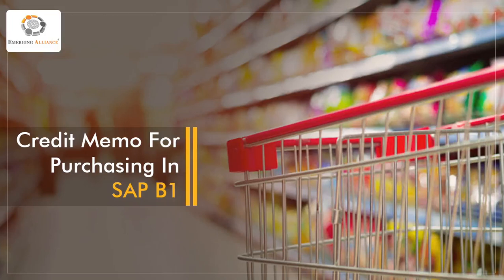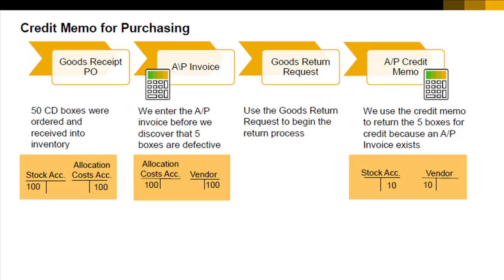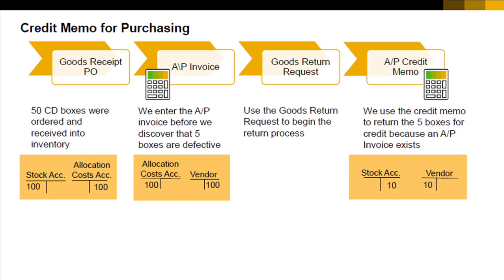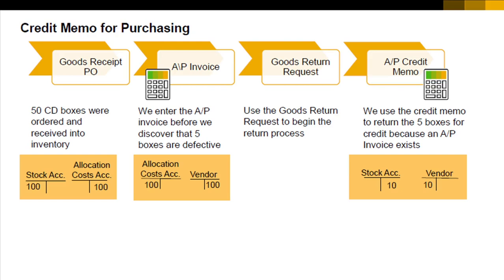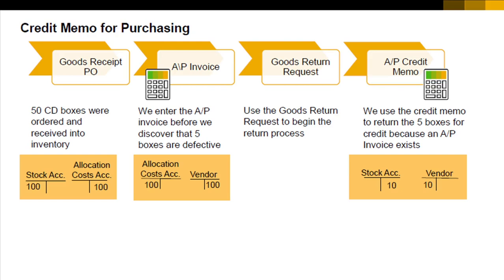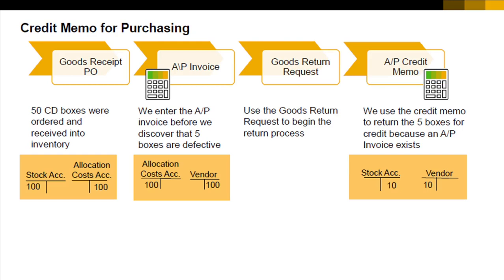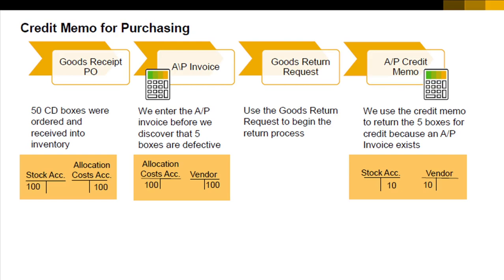CREDIT MEMO FOR PURCHASING IN SAP BUSINESS ONE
In SAP Business One, The purchase credit memo functions as your internal documentation of the credit memo process for accounting purposes or to control the shipping of the involved items. For an example, If you ordered 50 CD boxes. The vendor delivered the items and the invoice. After we entered the A/P invoice into SAP Business One but had not yet paid the vendor, you identified that 5 boxes were defective. We use the Goods Return Request to begin the return process.  Here we enter the reason for the return and any information from the vendor about how to return the product. Since the invoice had already been created, the system creates an A/P Credit Memo from the Goods Return Request. We cannot create a Goods Return with reference to the Goods Receipt PO since an A/P invoice already exists.

The A/P Credit Memo has the same effect as a Goods Return.
The credit memo updates the stock quantities and corrects the values in accounting. Since in this case, we were able to create the credit memo by copying the items from Goods Request Return to the A/P Invoice, the system finds the same accounts that were used to post the invoice and posts a negative value to them. However, in some cases, it may not be appropriate to copy items to a credit memo from an invoice.  For example, if the credit was for a price difference rather than for returning items or if the credit referred to an A/P invoice that we had already paid.